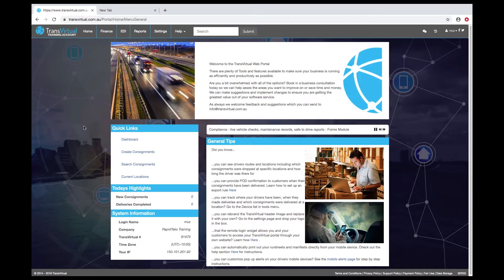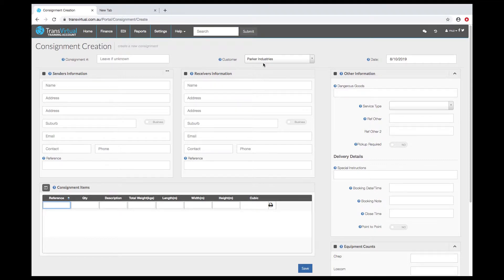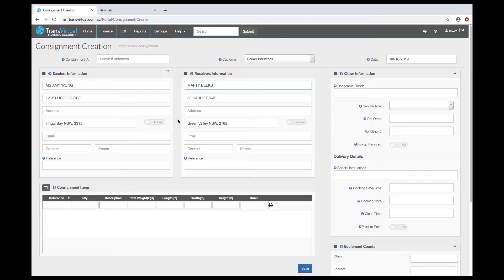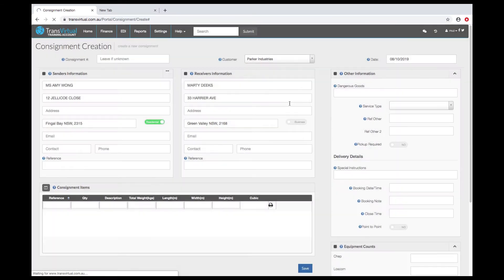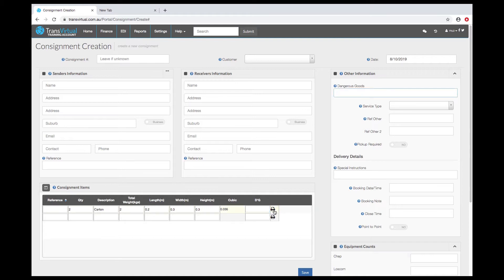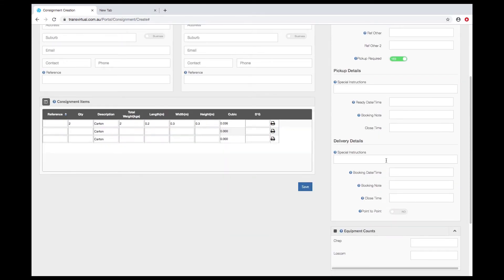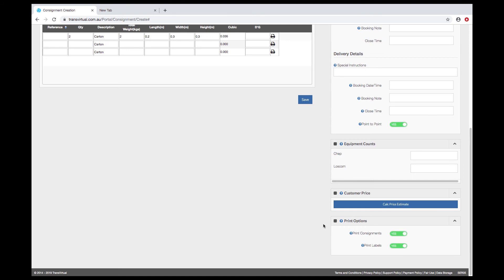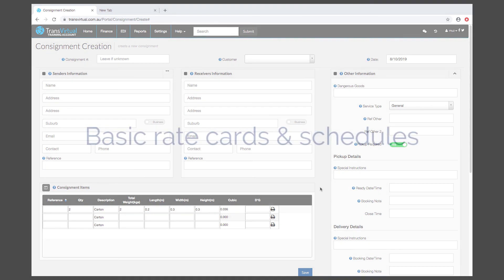Consignment Data Entry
Introduction to the data fields available when manually entering consignments via the web portal.